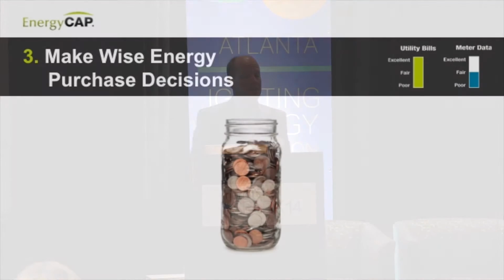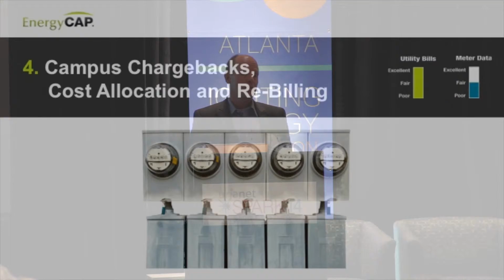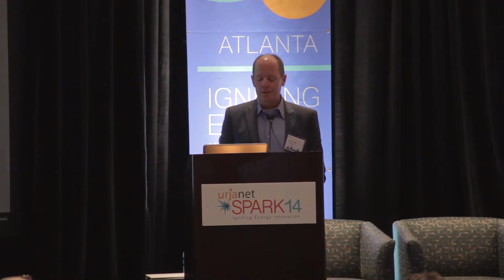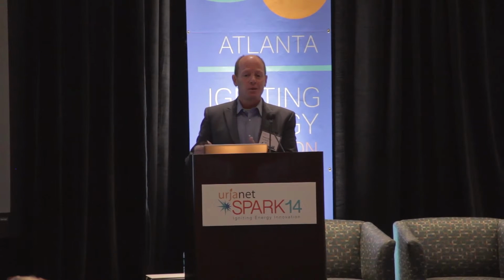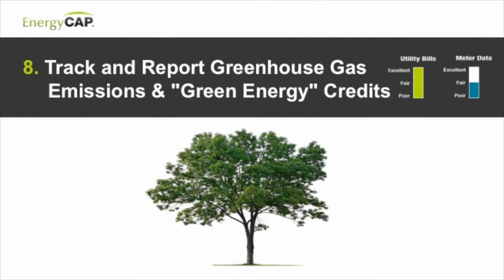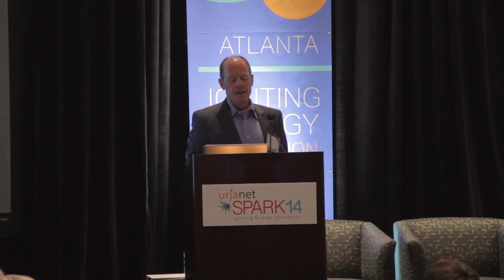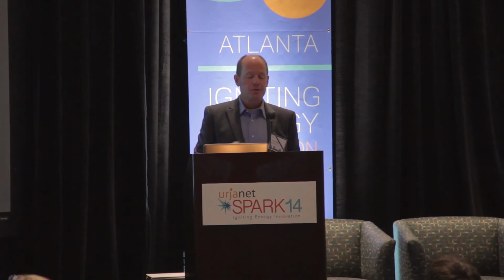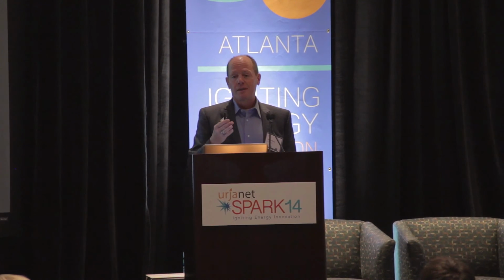SPARK '14 Breakout Session: The Value Streams of Interval Data & Utility Bill Data (EnergyCAP)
Steve Heinz, CEO of EnergyCAP, speaks to the SPARK '14 audience about why utility data is valuable from 10 different aspects.